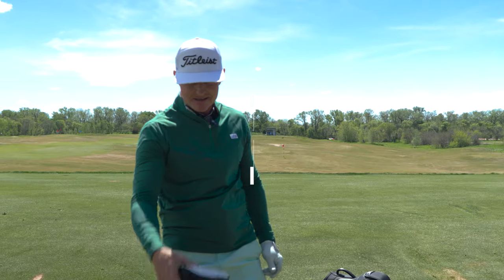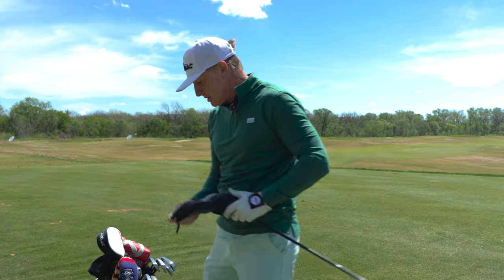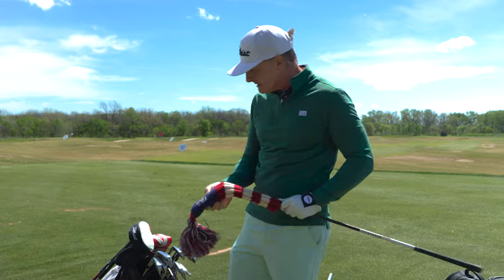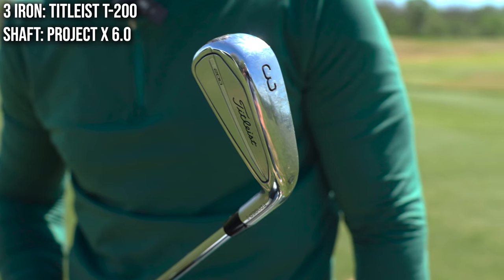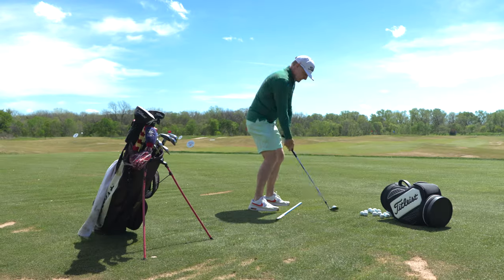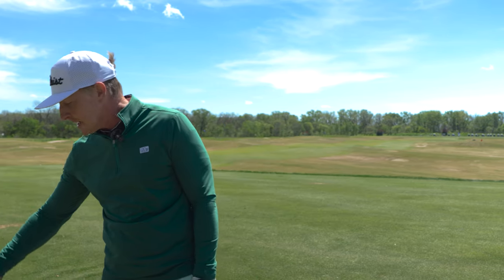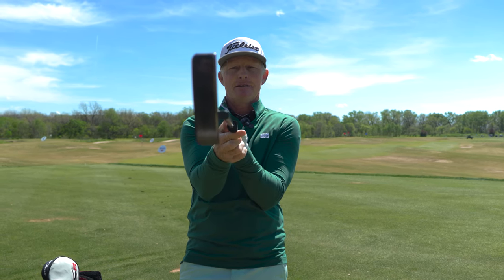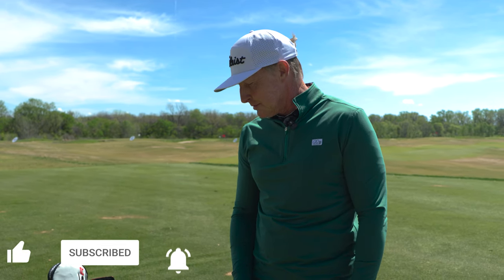What's In The Bag 2024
An Inside look at what's in my bag for 2024!